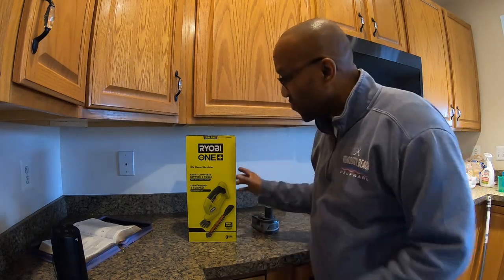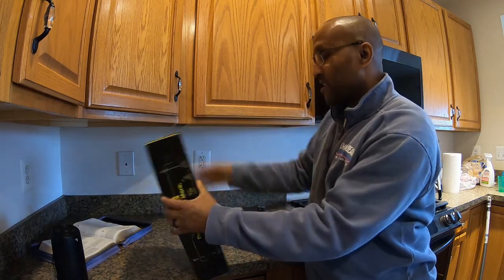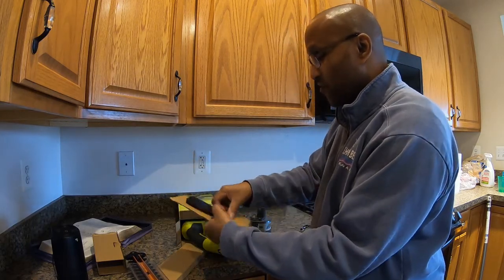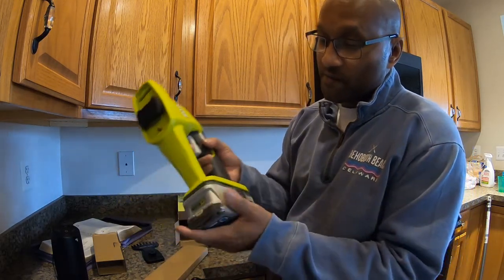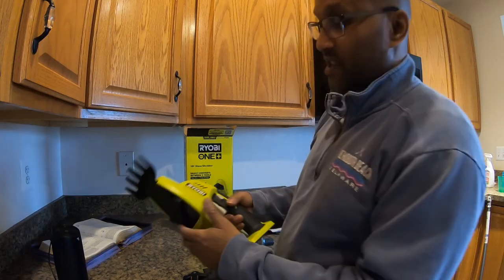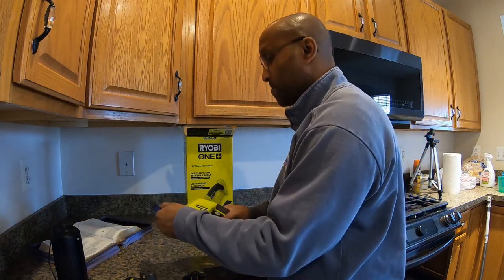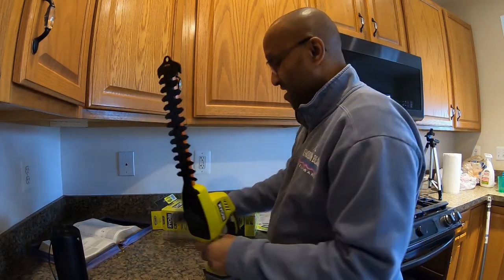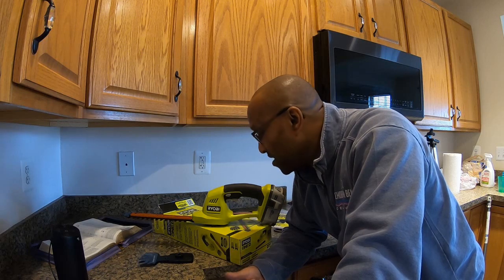Ryobi 18V One+ Sheer & Bush Trimmer Review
Ryobi 18V One+ Sheer & Bush Trimmer

therealnesters/

TheRealNesters

Bitcoin
1Gb3NYswts5oLmf9f4ZnNHHKTsBcHFEWUQ

Feel Free to Send us Products to Review

JET3 Enterprises LLC
Red Lion, Pa. 17356